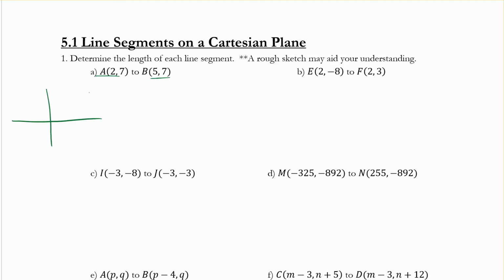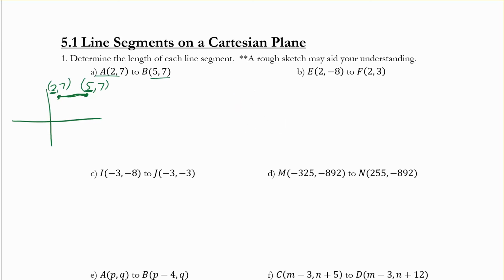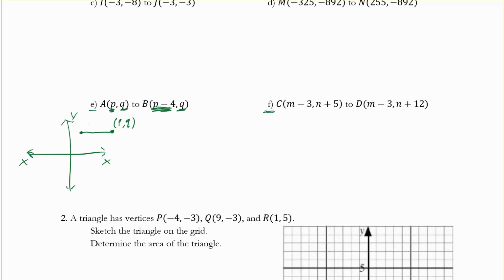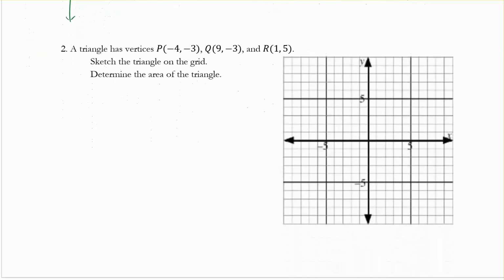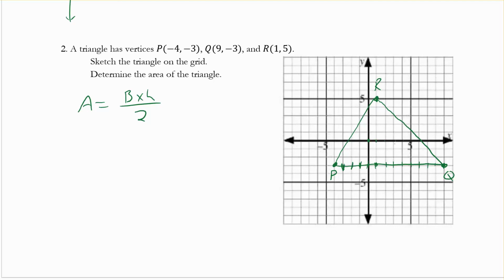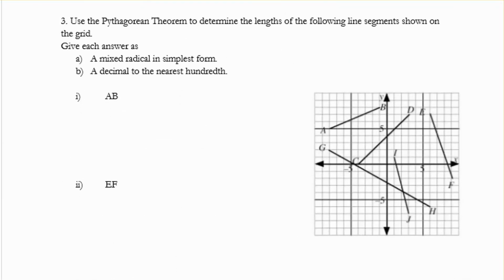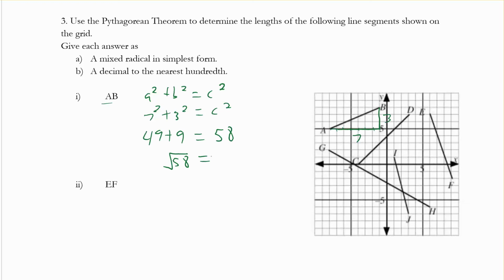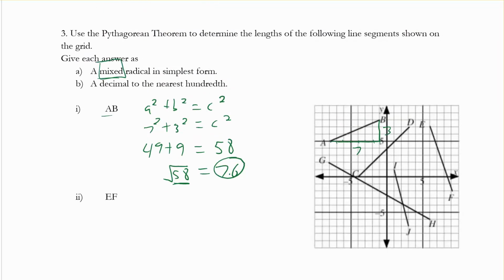5.1 Line Segments